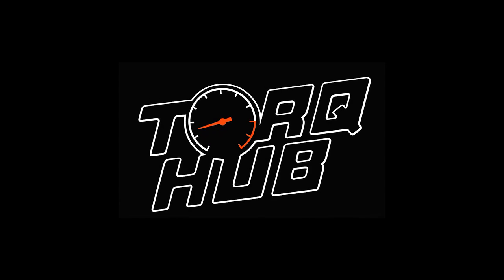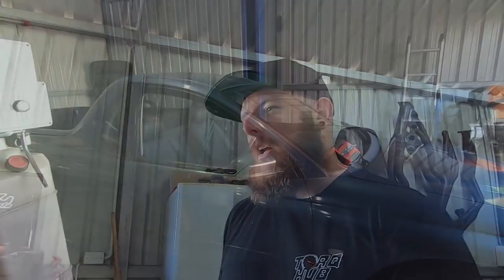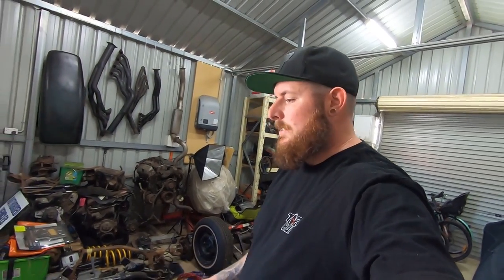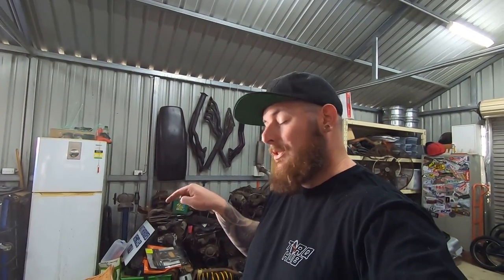Fix your HEADLINING for UNDER $100! Repairing the sagging ceiling of our FREE VY V6 Storm ute!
This VY V6 Storm is in pretty rough shape, but mostly from sitting for ages. So first thing is first... operation clean up, and registration. But, we have no shot at registration with a sagging headlining! As you can see, its being held up with pins as the material had separated from the substrate. So today i'm going to show you how I fix it in under 2 hours, and under $100.

Next mission is to make sure the mechanicals are up to standard and hopefully, she passes first go!

But then what?!? Blower? Turbo? Nitrous? V8?... Let us know what you think!